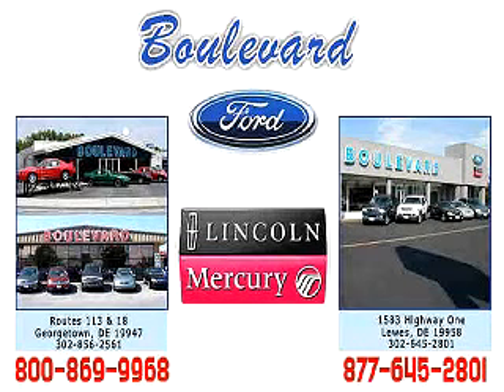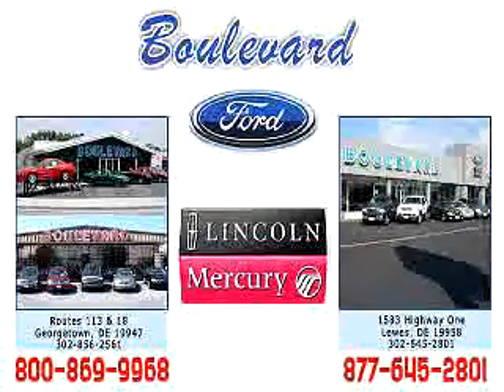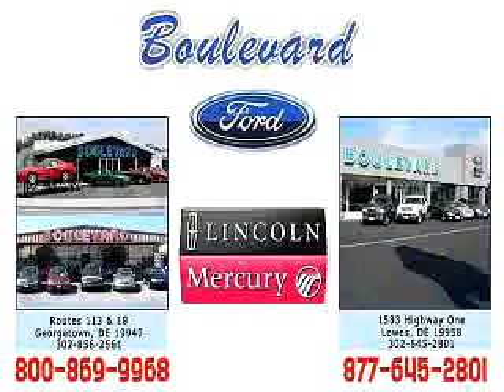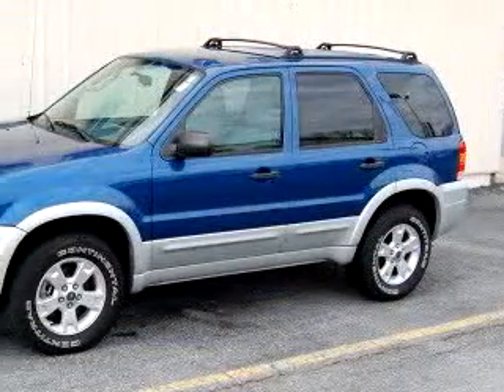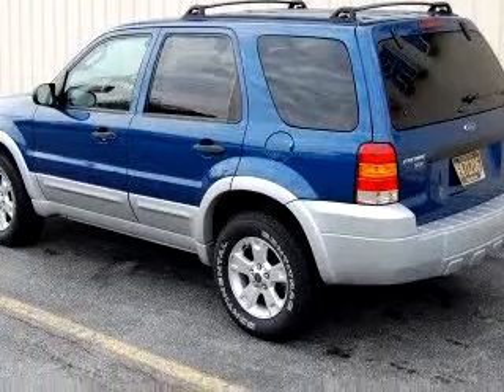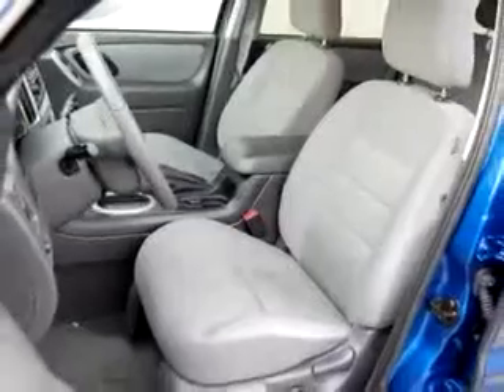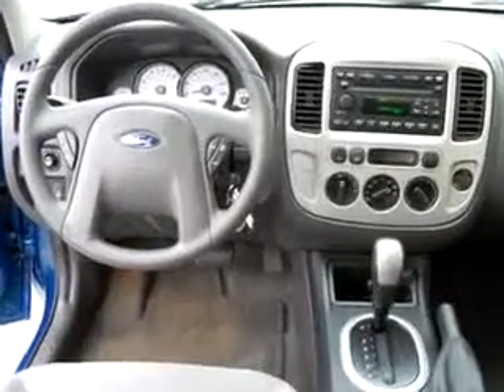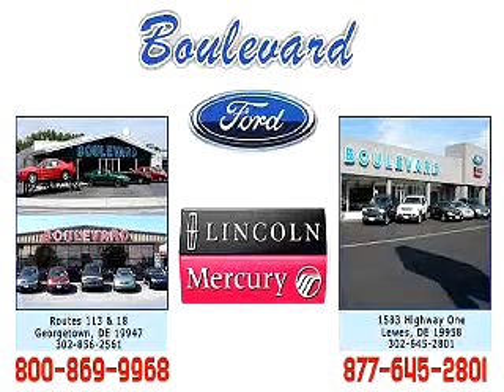SOLD - 2007 Ford Escape XLT 19947 Boulevard Ford Lincoln Mer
Georgetown, DE 19947

2007 Ford Escape XLT

 18,339 Miles

VIN - 1FMCU93107KA29664

Check out this VISTA BLUE 2007 Ford Escape XLT, equipped with a 6 Cyl. engine  and an automatic transmission with  only 18,339 miles. Enjoy an impressive 23 miles to the gallon on this great SUV with features like Keyless Entry, Driver's Front Airbag, Tilt Steering Wheel, Cruise Control, Luggage Rack, AM/FM Stereo and CD Player, Power Seat s, and much more. Enjoy the drive and have peace of mind in this 2007 Ford ...